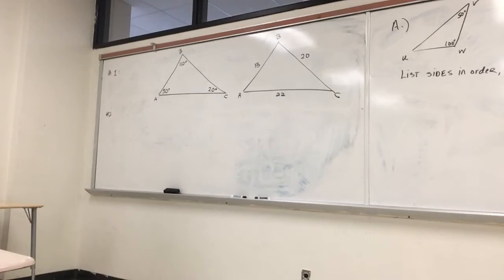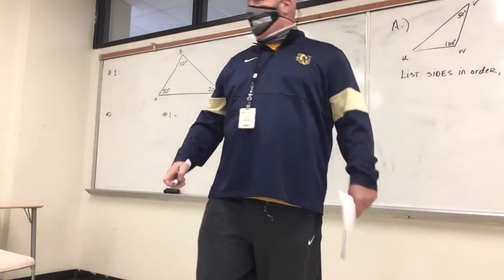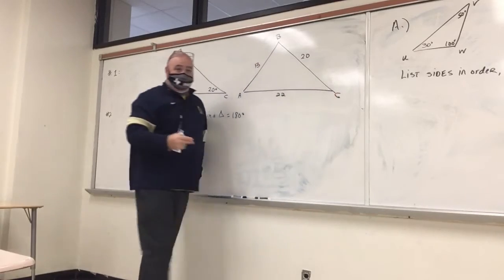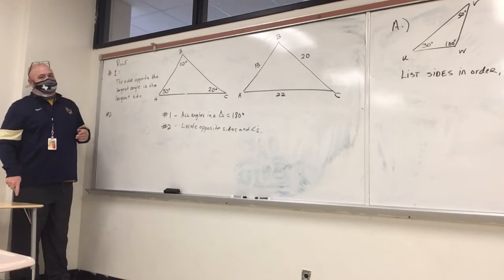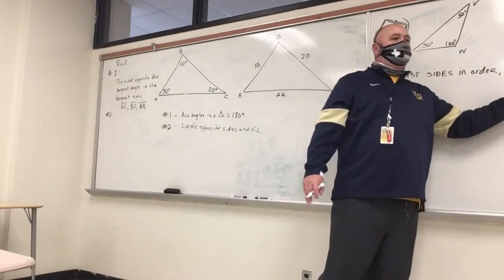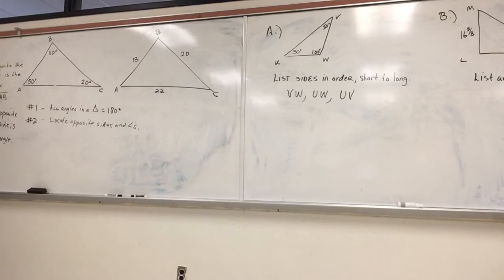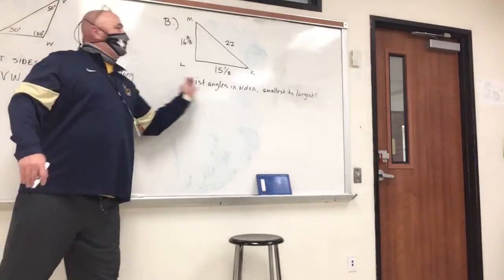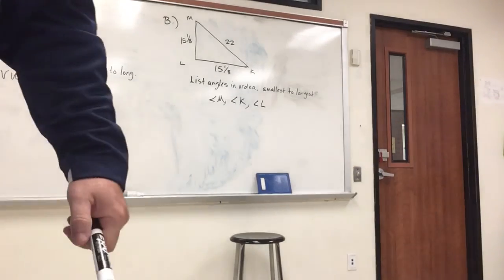Coach Taylor Unit 5 Day 6 - Triangle Inequality in one triangle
Triangle Inequality in one triangle.